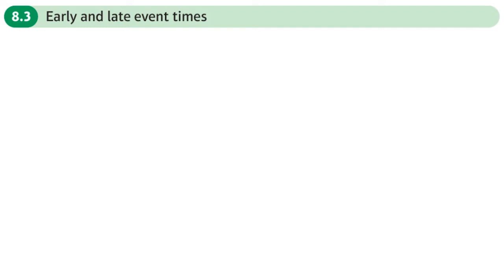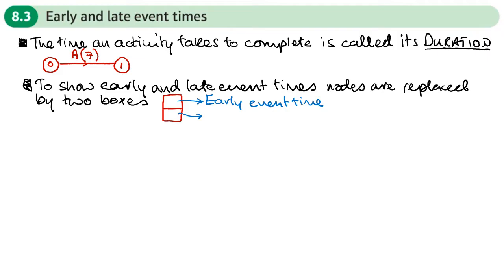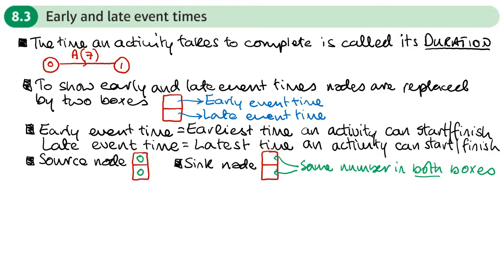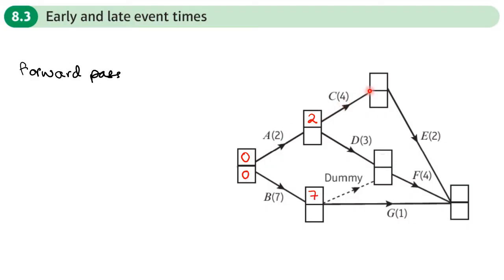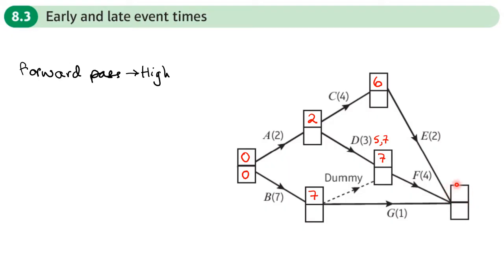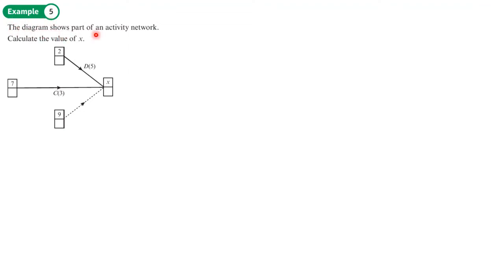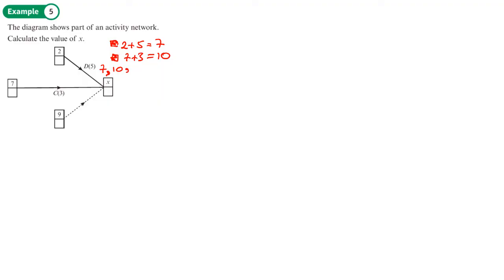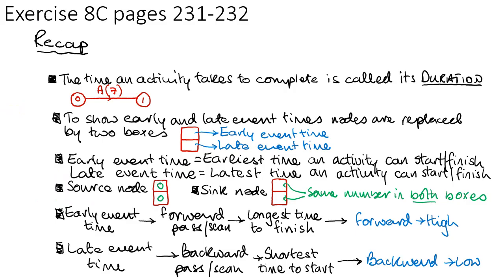8.3 Early and late event times (DECISION 1 - Chapter 8: Critical path analysis)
hindsmaths How to calculate the early and late event times for an activity network

0:00 Intro
9:35 Example 5
10:47 Example 6
12:04 End/Recap